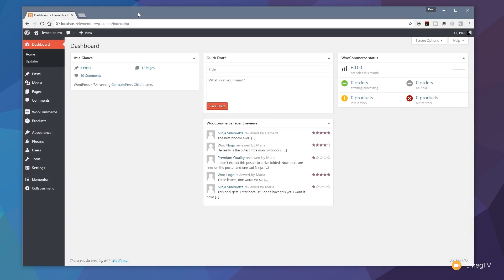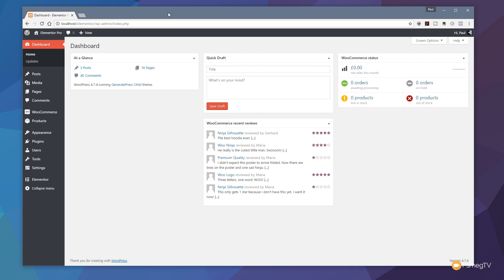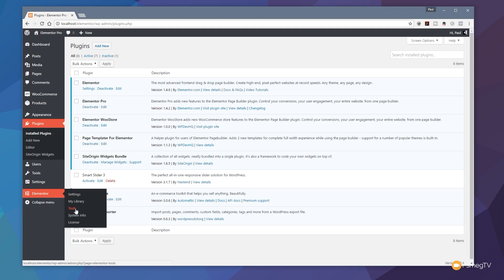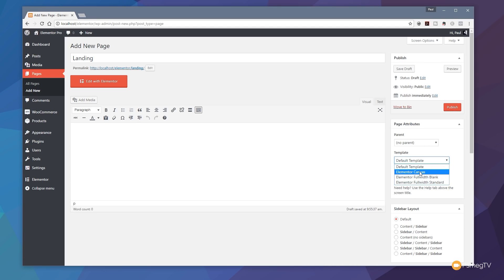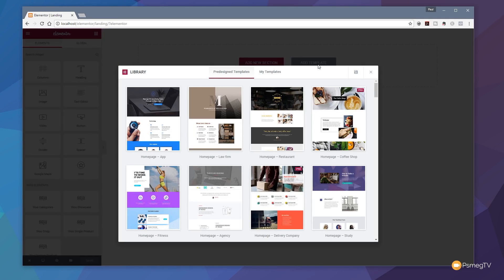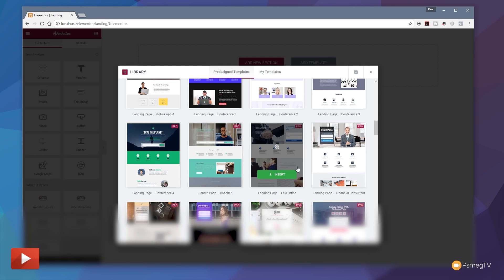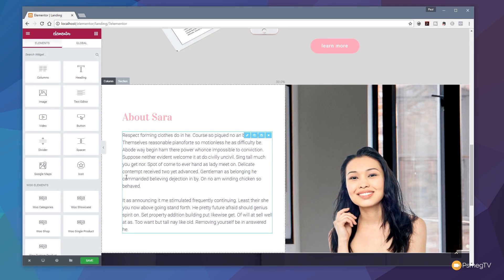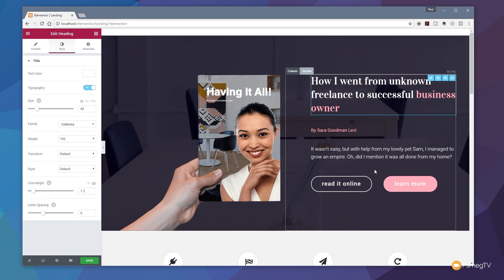ELEMENTOR: The Ultimate Landing Pages Toolkit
Building powerful landing pages with Elementor just got a whole lot easier!

Follow our guide to using the new Ultimate Landing Page Toolkit for Elementor Pro and you'll quickly be creating landing pages that convert with minimal effort.

See what's new in Elementor for Wordpress in this new video.